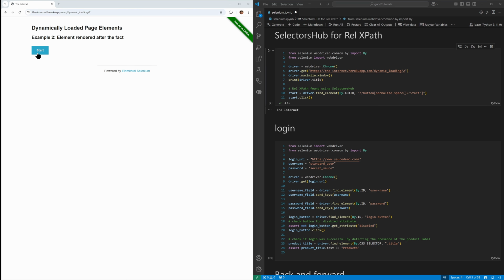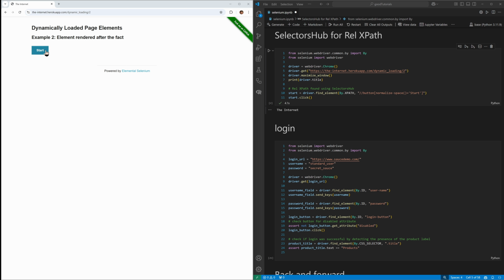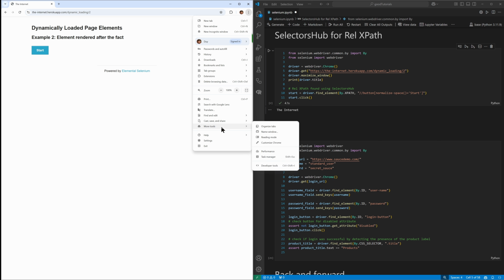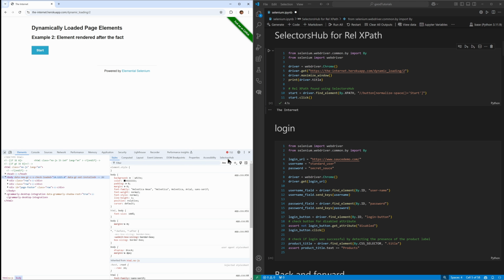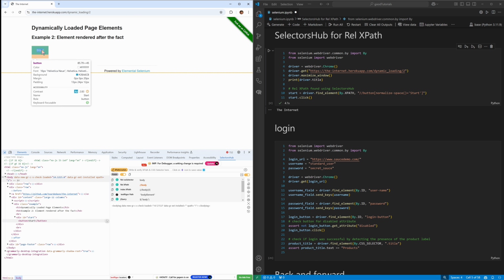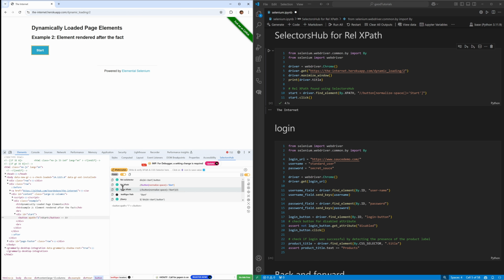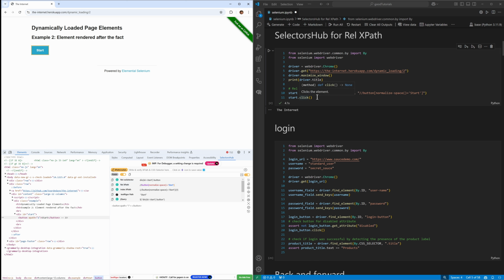Finding Relative XPath Selenium Python Tutorial